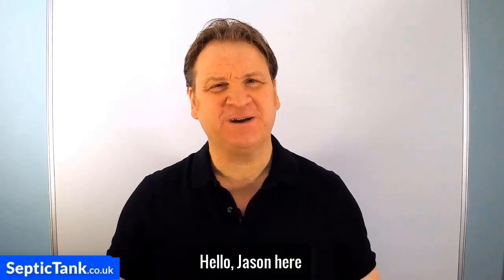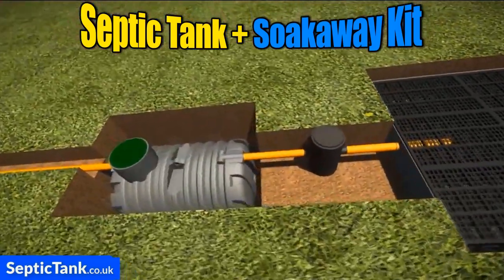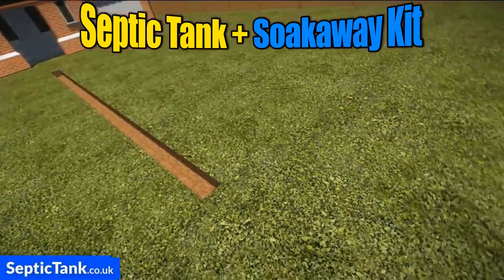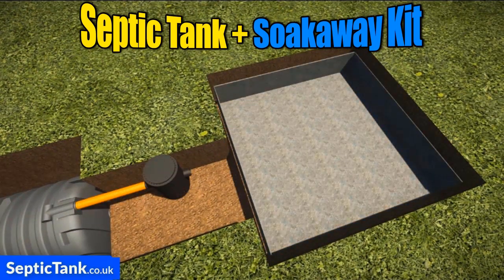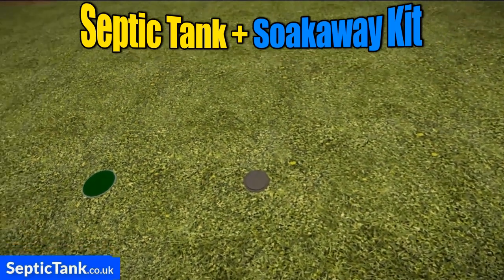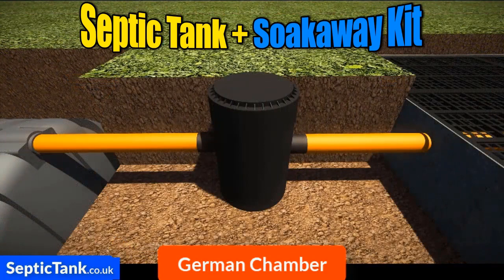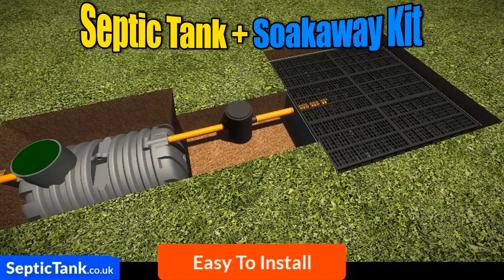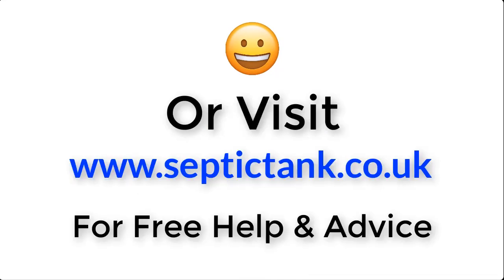septic tank soakaway kit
Are you looking to install a new septic tank and soakaway?

You can pay some £15,000 to install it for you.

Or you can save £12,000 and get a septic tank and soakaway kit. t

This septic tank soakaway kit is building Regs approved and only takes 1 hour to install.

The septic tank soakaway kit comes with:

Septic Tank
Inspection Chamber
Underground Pipes
Drainage Field Crates